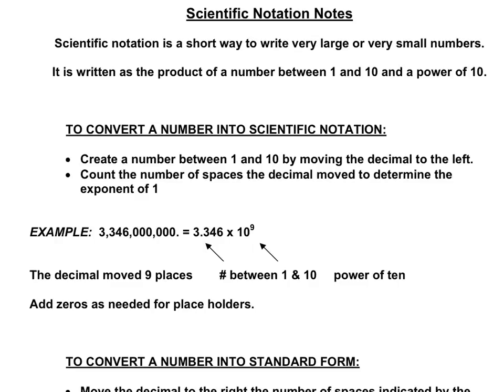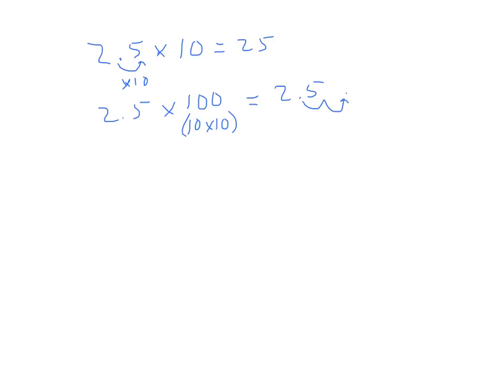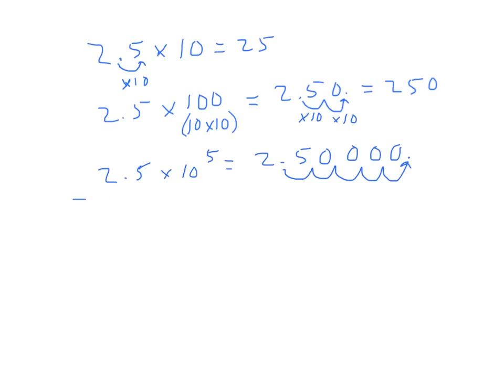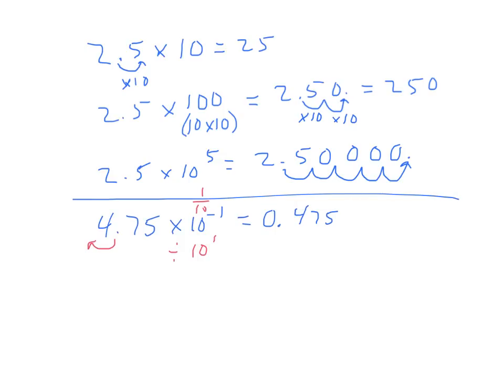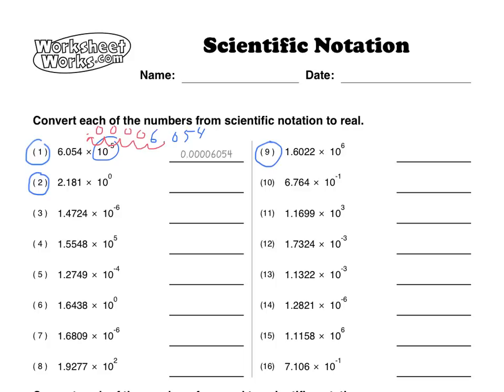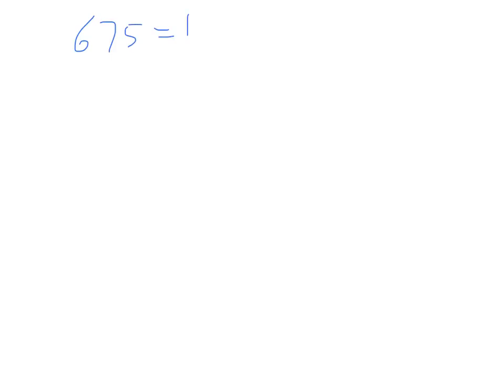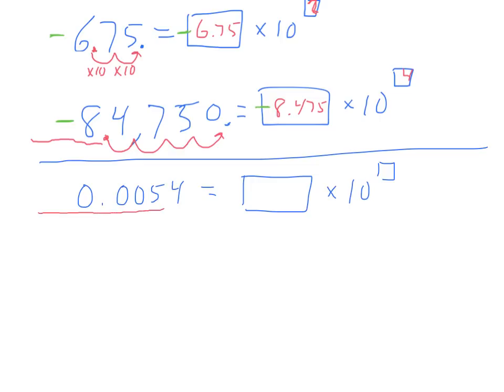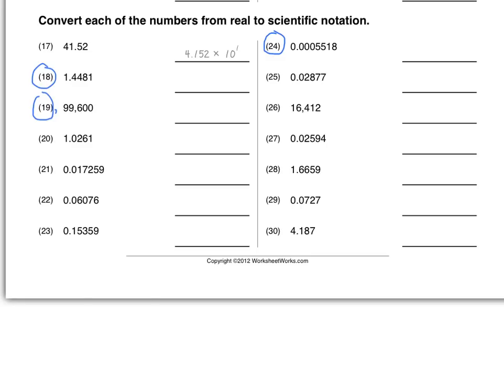scientific notation review